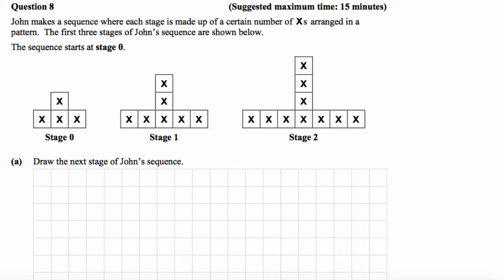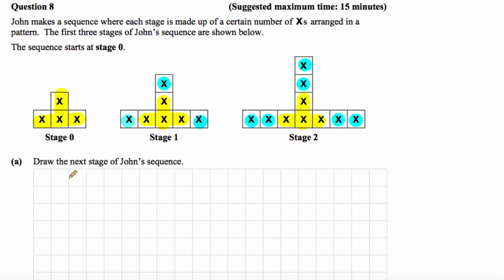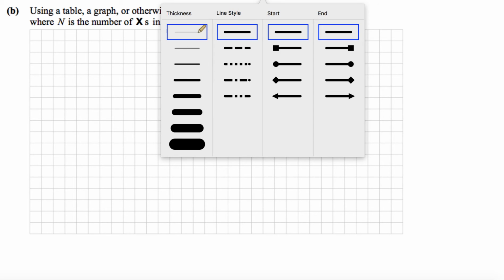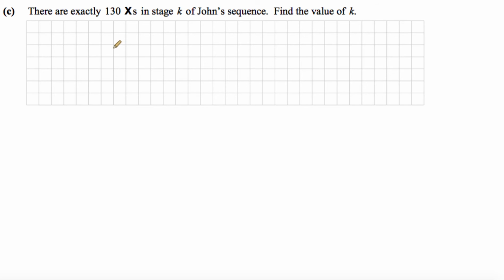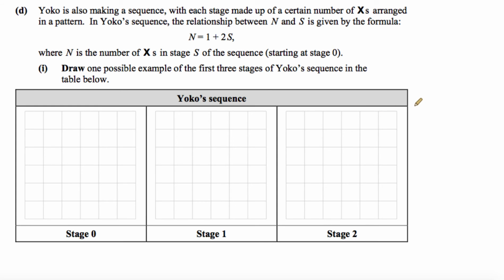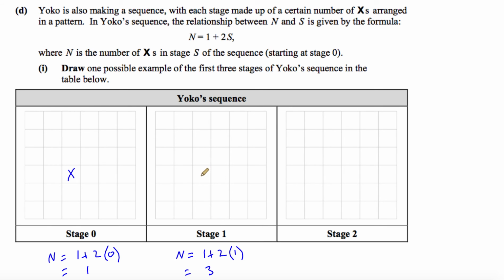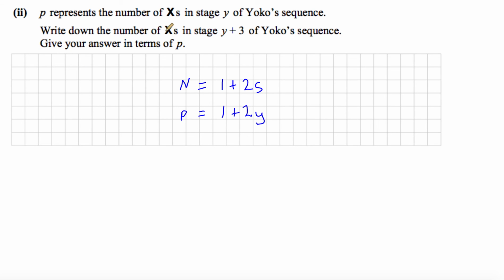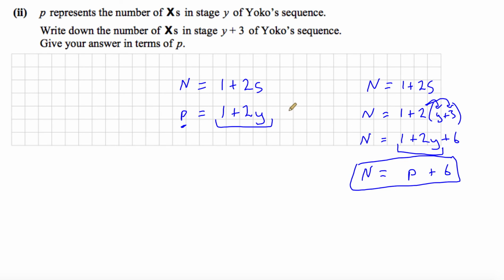2016 JCHL P1 - Q8